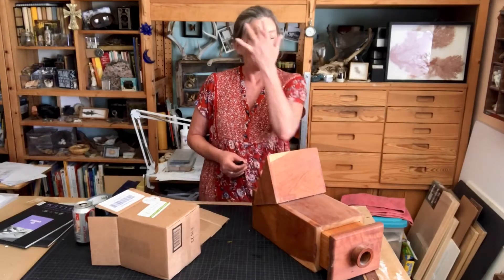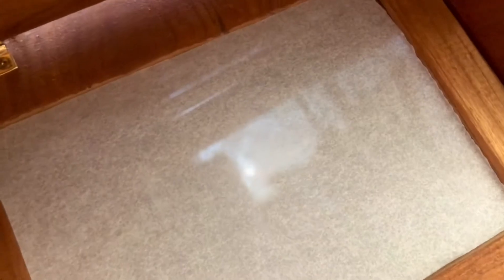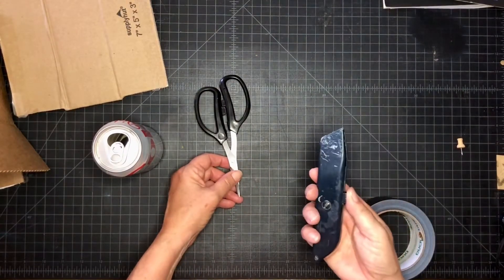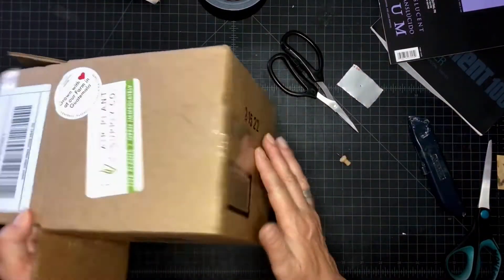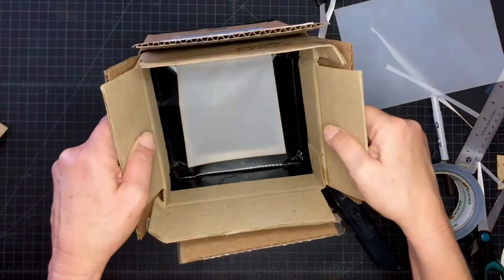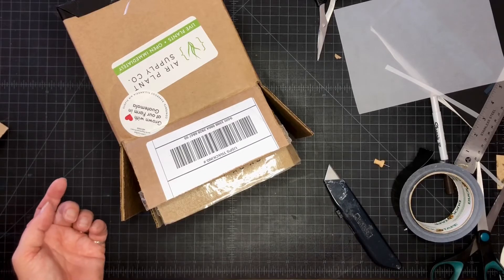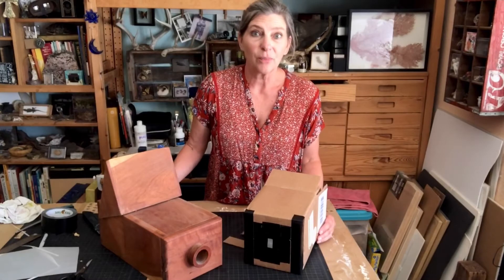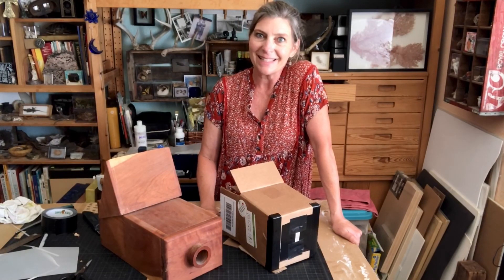How to build a Camera Obscura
Made especially for my photo students, here’s a simple way to build a basic Camera Obscura from a couple of cardboard boxes and a soda can.